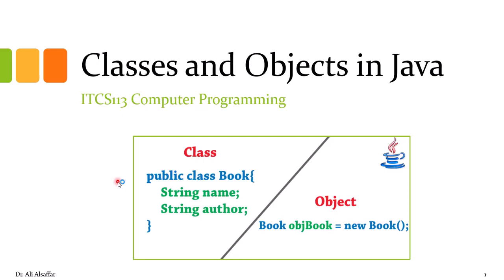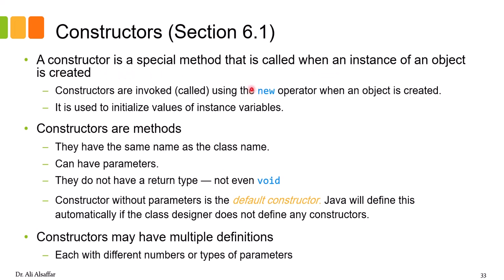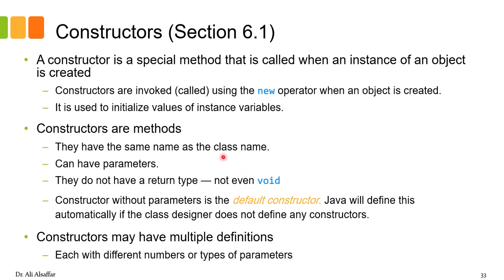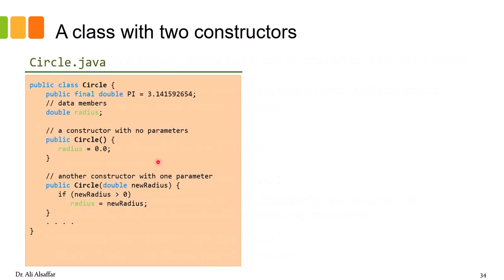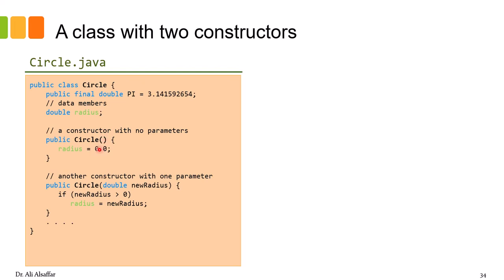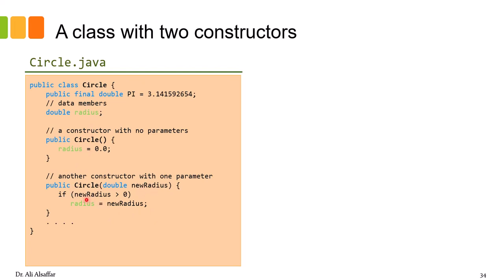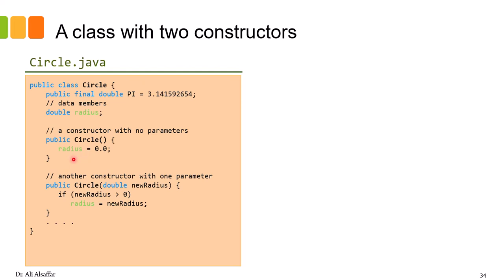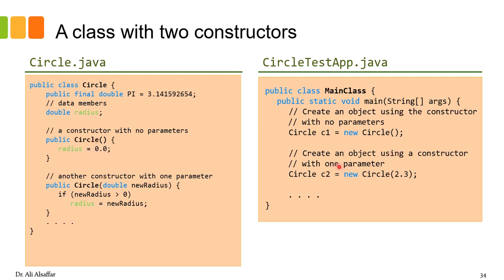Classes Lesson 3 Constructors 2022